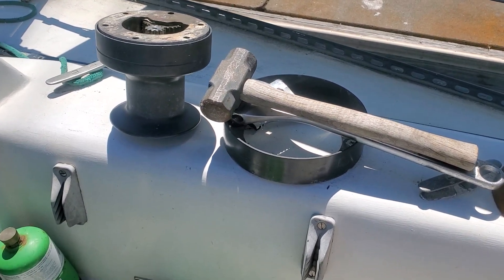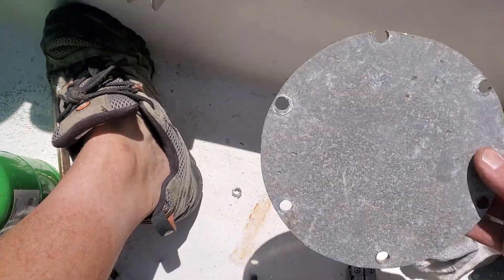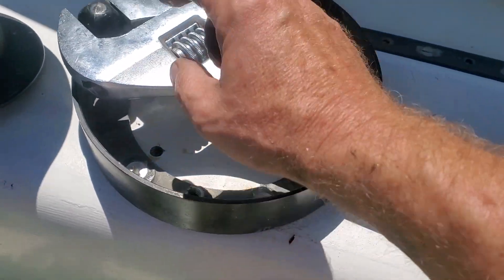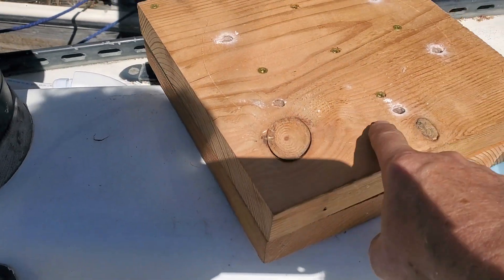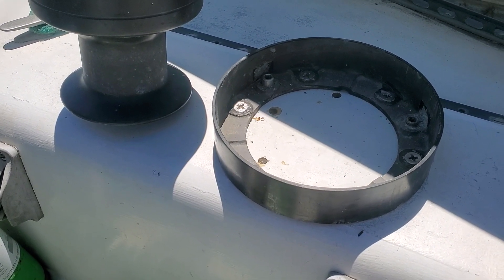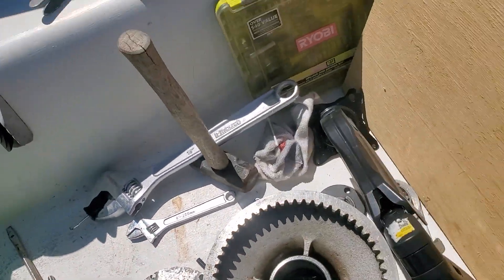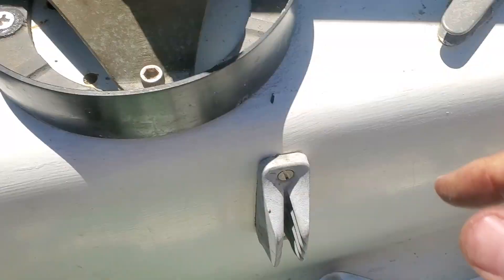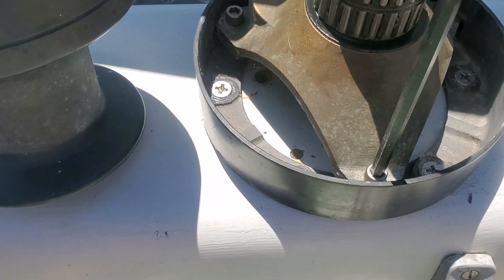Installing my old school Lewmar 55 Self Tailing Winches (from the J Class Endeavor)!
5-6 years ago, I picked up THREE Lewmar 55-STs, from the J Class Endeavor refit years ago.

 I was able to take the three apart and put Two together, of the best parts!

 Although the Gears of the unused Winch are still good. The Self tailing lower jaw is actually sharp, the Self tailer arm is de-chomed.. The entire drum has up and down play if lifted..

 I'm a little worried about the Jaw width, but I believe I could change it (Very carefully).. Or use larger Jib sheets..